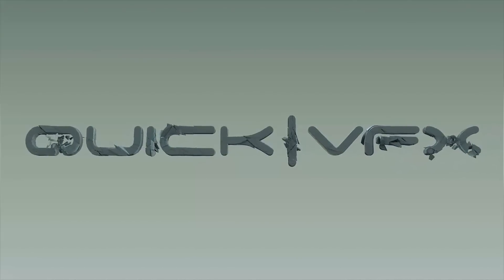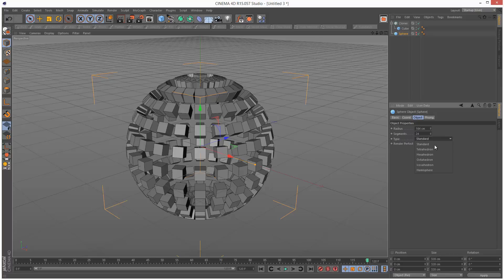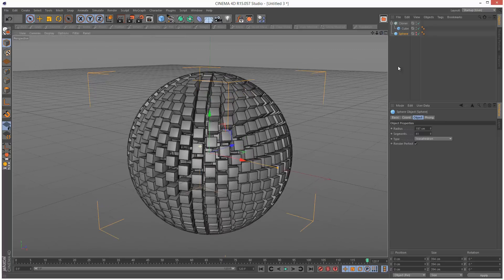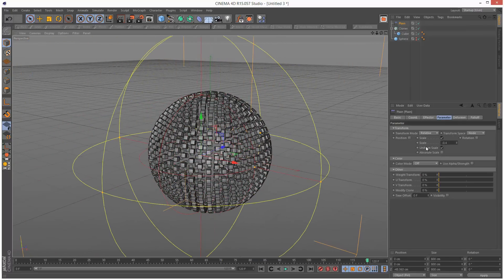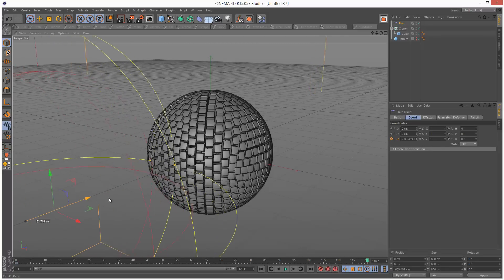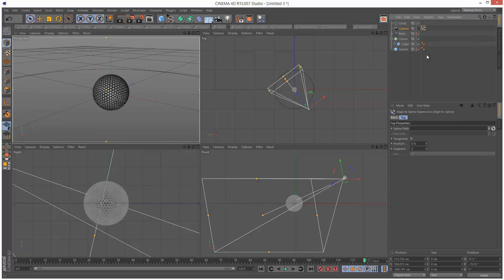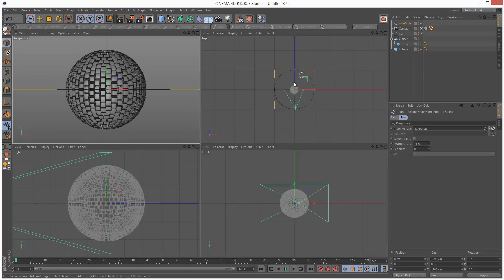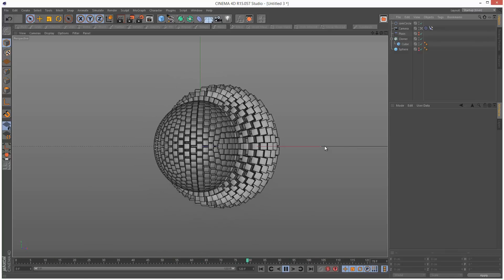Cinema 4D Tutorial: Mograph Sphere Animation [Beginner]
We use moGraph to create a simple but effective sphere 'collapse' animation...